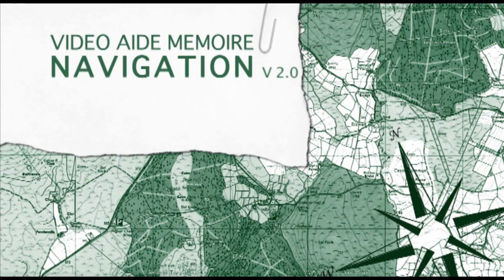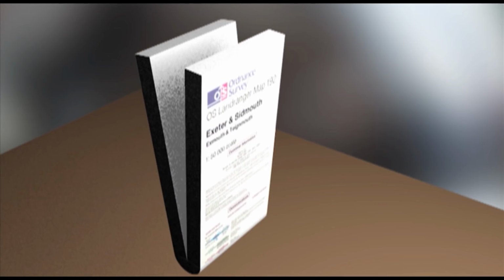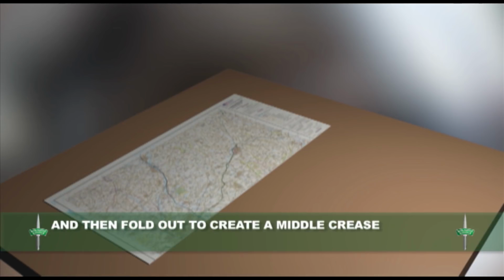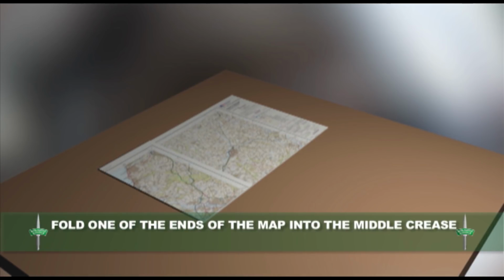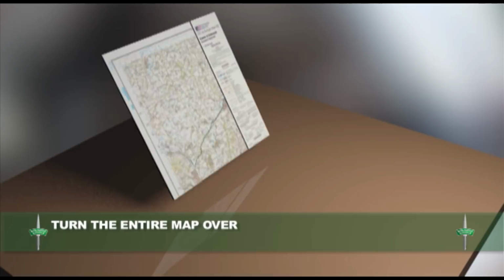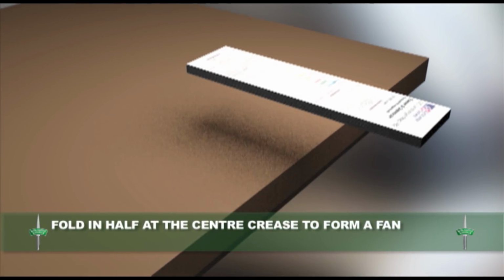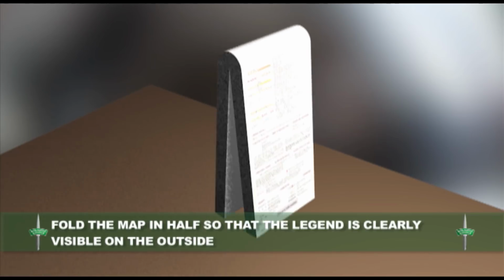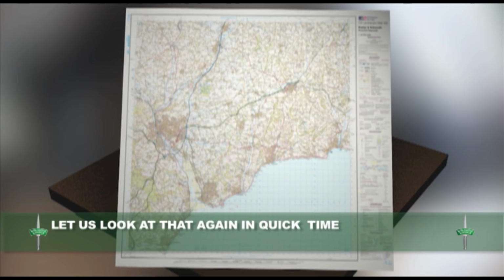Royal Marines: How to Map Read (13/13)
Royal Marines Commando endorsed training aid that will teach you how to read a map in a short series.

In this episode you will learn about how to fold a map